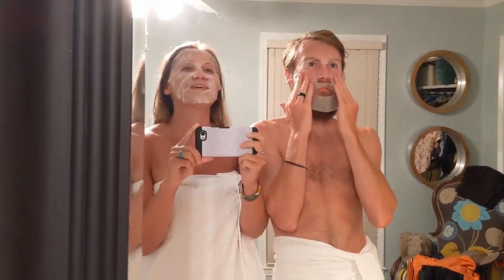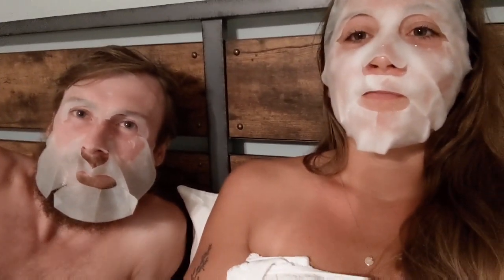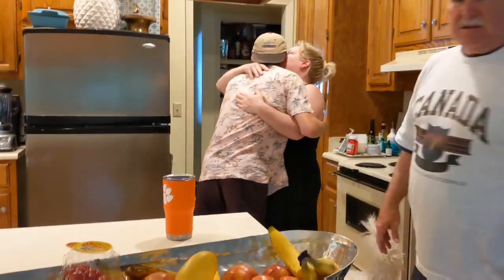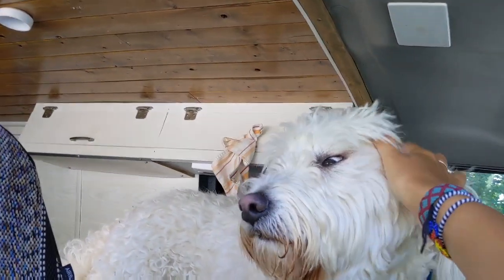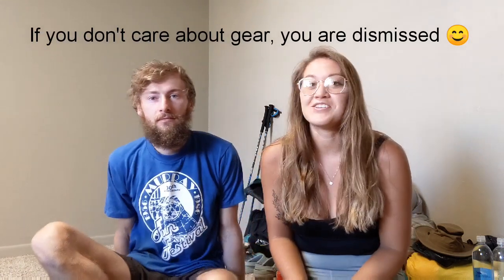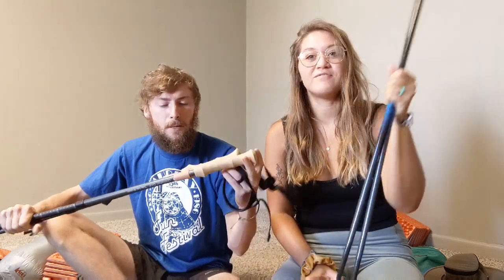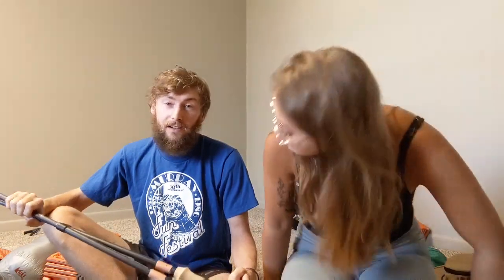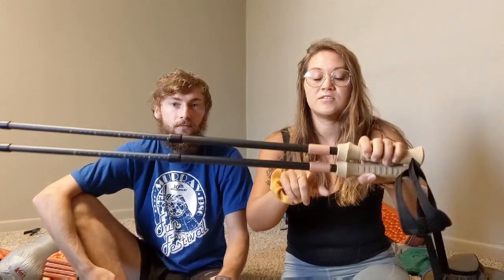Carpentrekkers Colorado Trail 2020 Vlog #1: Intro & Gear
On July 10th, we left home and started making our way to Denver, CO to hike the Colorado Trail. We begin our thru-hike on July 15th. Here is a video where we break down our gear we plan on bringing with us on the trail.